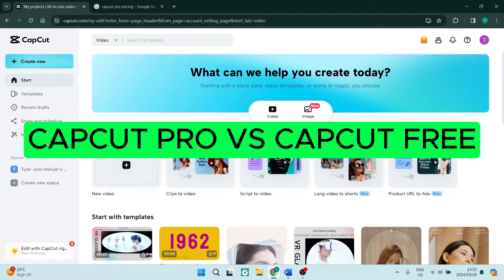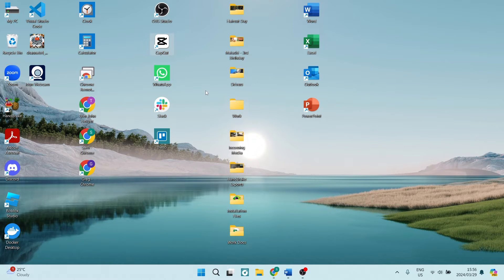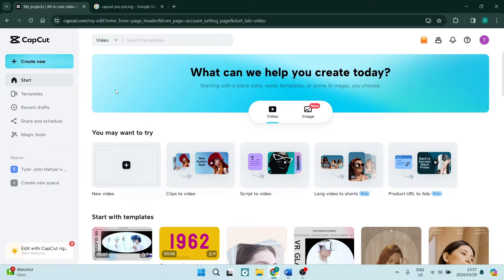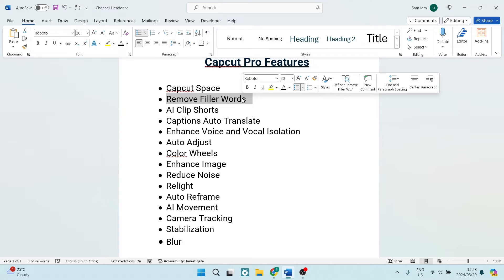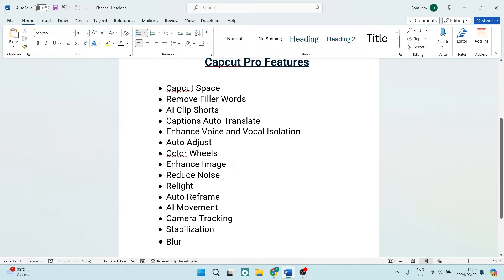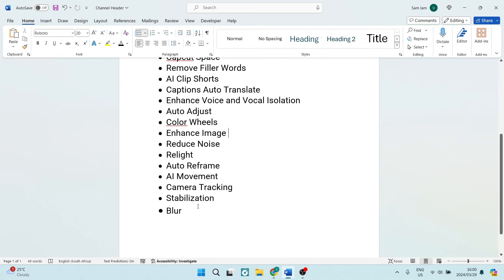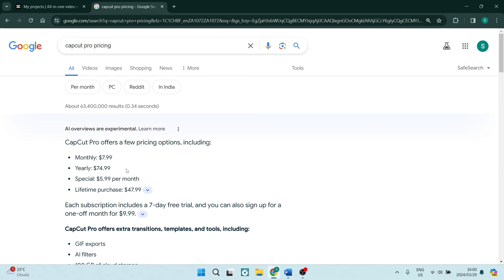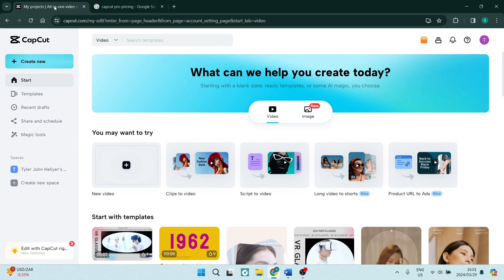Capcut Pro vs Capcut Free | Which One is Better? 2025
In this comparison video of CapCut Pro vs. CapCut Free, we delve into the differences between the two versions of the popular video editing app CapCut. Discover the unique features, benefits, and limitations of CapCut Pro and CapCut Free to help you decide which version suits your editing needs best. CapCut Pro offers advanced editing tools, effects, and functionalities for professional-level video editing, while CapCut Free provides essential editing features for casual users. By watching this video, you will gain insights into the key distinctions between CapCut Pro and CapCut Free, enabling you to make an informed choice based on your editing requirements and budget. Tune in to find out which version of CapCut is better suited for your video editing projects!

Timestamps

Intro – 00:00 – 00:12
Capcut Free Features – 00:13 – 02:10
Capcut Pro Features – 02:11 – 05:23
Monthly Cost for Capcut Pro – 05:24 – 06:33